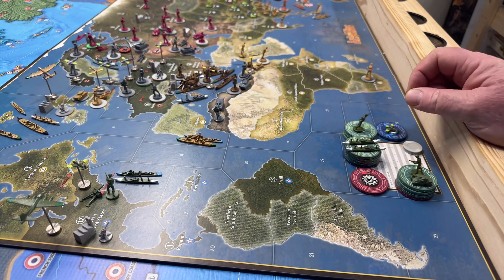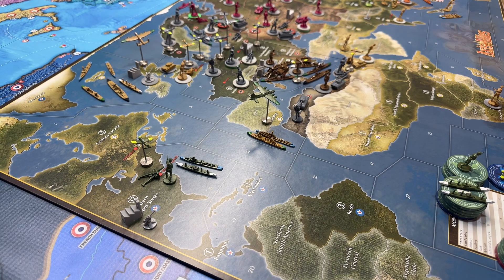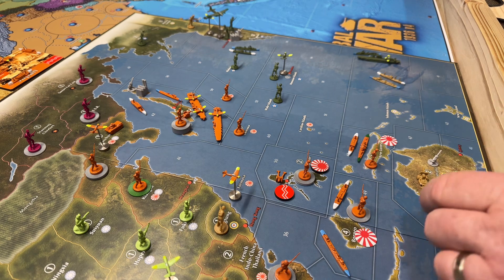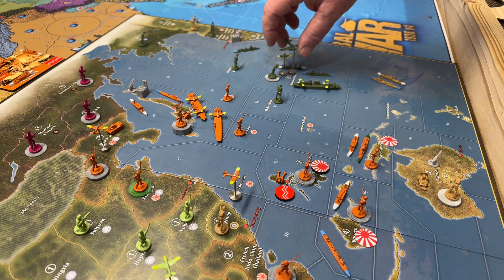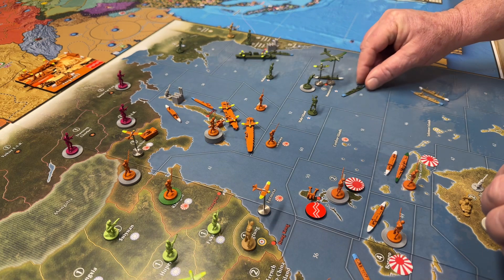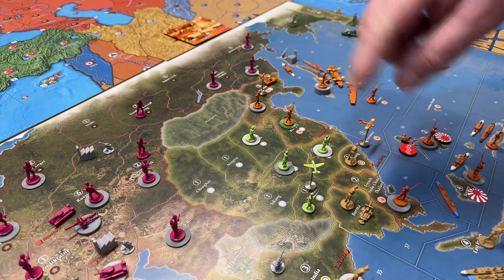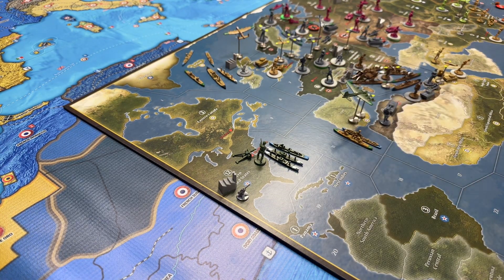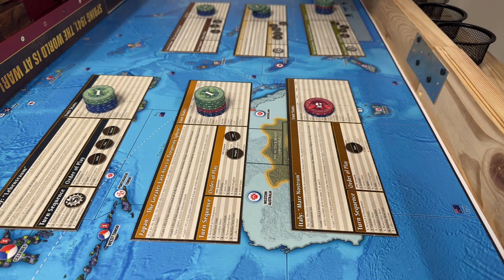A&A Anniversary US/China